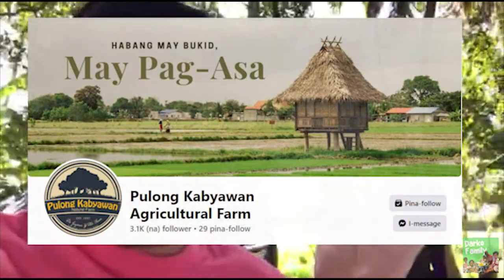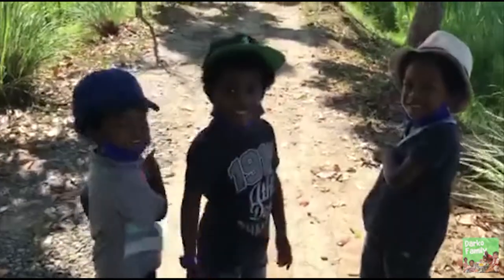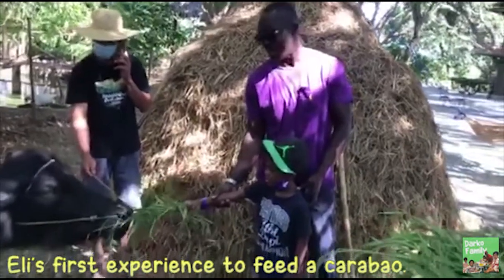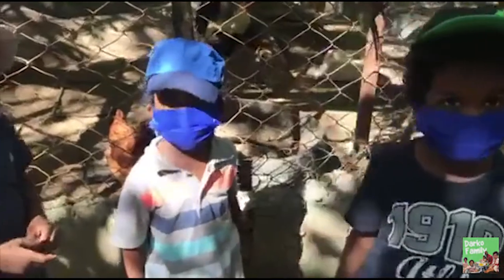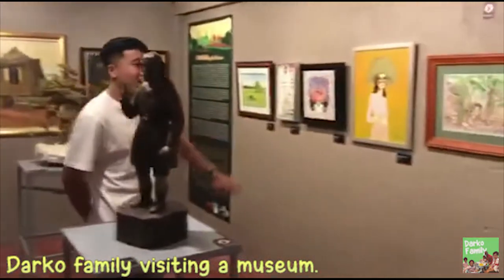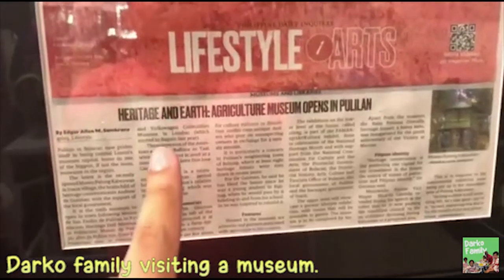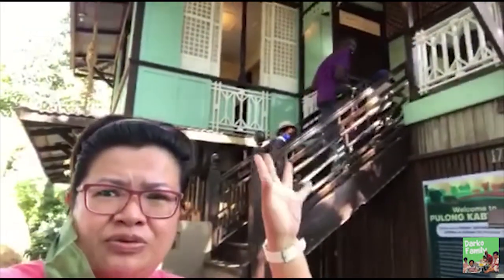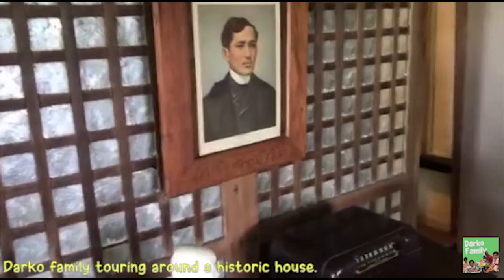VLOG 32: BIYAHE SA PULONG KABYAWAN, PULILAN, BULACAN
DO YOU WANT TO EXPLORE FARM LIFE WITH YOUR FAMILY? Check this place! We enjoyed our family adventure!

"First ever protected, community-based, agri-ecotourism, heritage zone located in Inaon, Pulilan, Bulacan" Please click their Facebook Page:

Darko Family is a social media family influencer. We also have our own tutorial school, you can check our FB